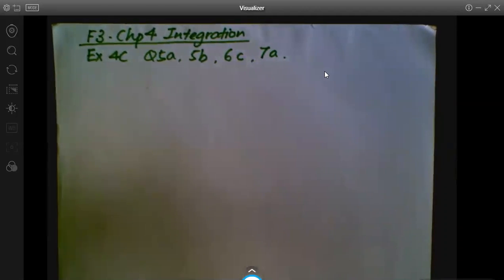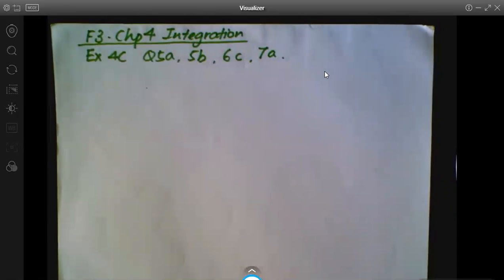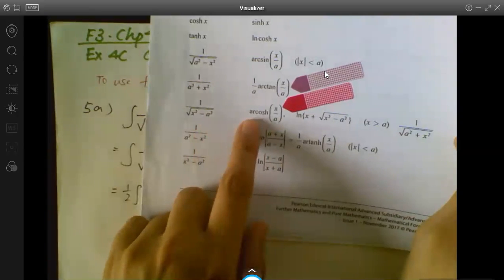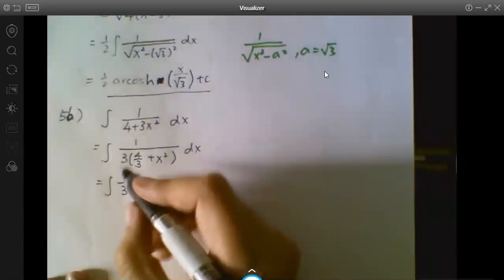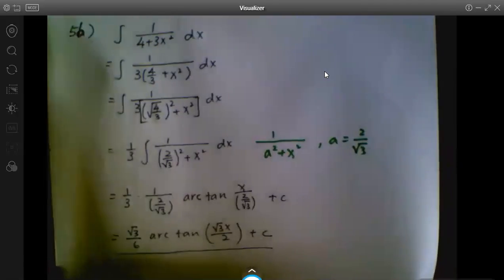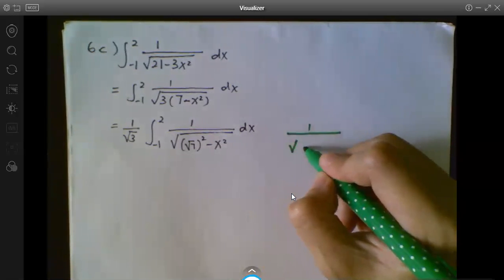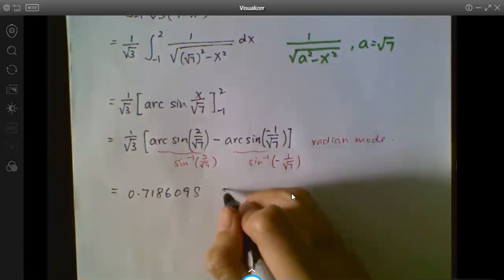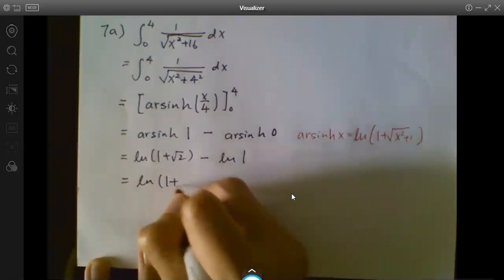HBL 21st April SFMS 12G1|Further Mathematics|F3 Ex4C Q5a 5b 6c 7a